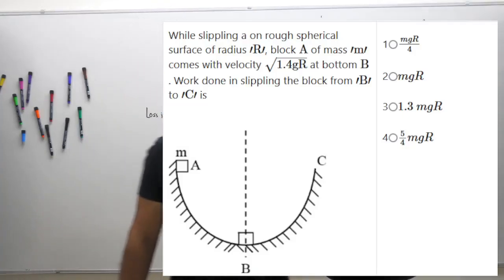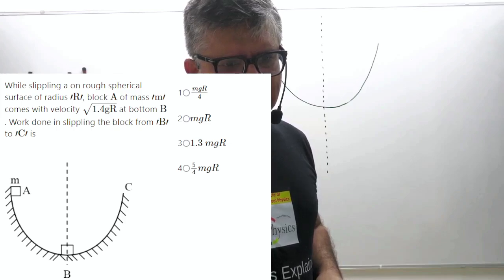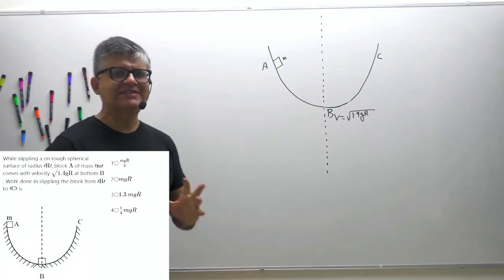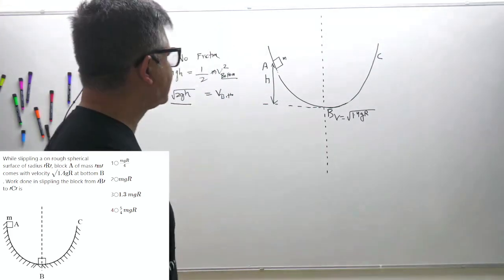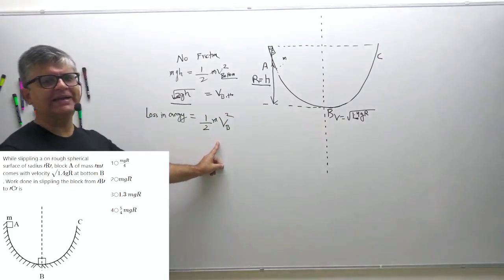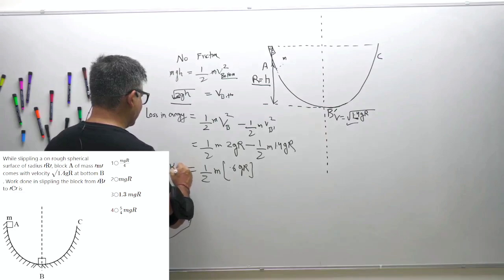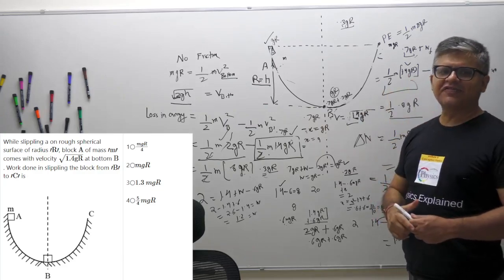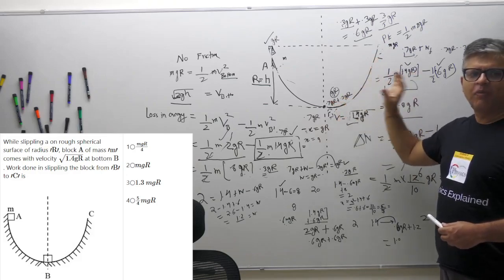The Friction Trap: Why Most Students Fail This Non-Conservative Work MCQ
While slipping a on rough spherical surface of radius R, block of mass comes from A to B with velocity of SQRT 1.4gr at bottom ( B Point) . Work done in slipping the block from B to C  to is :-

mgR/4

mgR

1.3 mgR

.6 mgR

5/4 mgR

A non-conservative force is a force for which the work done depends on the path taken, not just the initial and final positions. Unlike conservative forces (e.g., gravitational or spring forces), non-conservative forces cause energy to be lost from a system, typically as heat or sound, and cannot be fully recovered as mechanical energy.

The Work-Energy Theorem states that the work done by the net force on an object is equal to the change in its kinetic energy. When considering non-conservative forces, like friction, this concept is extended by taking into account how energy is lost or dissipated due to these forces. Let's break this down in the context of friction:
Work-Energy Theorem (Basic Form):

Wnet=ΔK where:

    Wnet​ is the net work done on the object,
    ΔK=Kf−Ki is the change in kinetic energy, with Kf​ being the final kinetic energy and Ki​ the initial kinetic energy.

Non-Conservative Forces (e.g., Friction):

Friction is a non-conservative force, meaning it dissipates mechanical energy (usually as heat) and is path-dependent. In the presence of friction, the work-energy theorem must account for the energy lost to friction.

When friction is involved, the total mechanical energy (kinetic + potential) decreases over time because friction does negative work, removing energy from the system.
Work-Energy Theorem with Non-Conservative Forces:
W nc=ΔK+ΔU

where:

    Wis the work done by non-con

The Work-Energy Theorem for non-conservative forces like friction is an extension of the basic work-energy theorem. It accounts for the fact that non-conservative forces do not conserve mechanical energy and instead convert it into other forms (e.g., heat).
Work-Energy Theorem (General Form):
Wnet=ΔK

where:

    Wnet is the total work done on the object,
    ΔK is the change in the object's kinetic energy.

For Non-Conservative Forces (like Friction):

In systems where non-conservative forces (e.g., friction) are present, mechanical energy is lost or transformed into other forms, typically heat, due to frictional forces. Thus, the work done by these non-conservative forces affects the total mechanical energy of the system.
The Modified Work-Energy Theorem:

When friction is involved, the work-energy theorem takes the form:
Wnc=ΔK+ΔU

where:

    Wnc​ is the work done by non-conservative forces (e.g., friction),
    ΔK is the change in kinetic energy,
    ΔU is the change in potential energy.

Work Done by Friction:

Friction does negative work because it opposes motion. The work done by friction is:

Wfriction​=−fd

where:

    ff is the force of friction,
    dd is the distance over which the friction acts.

Energy Lost Due to Friction:

In the presence of friction, the total mechanical energy of a system decreases because friction converts part of the mechanical energy into heat or other forms of energy:
Etotal​=K+U−Wfriction​

Thus, the work done by friction is subtracted from the total mechanical energy (kinetic + potential).
Summary:

The work-energy theorem in the context of non-conservative forces (like friction) states that the work done by these forces equals the change in mechanical energy of the system. Since friction dissipates energy, it reduces the total mechanical energy, which is reflected in the decrease in kinetic and potential energy.